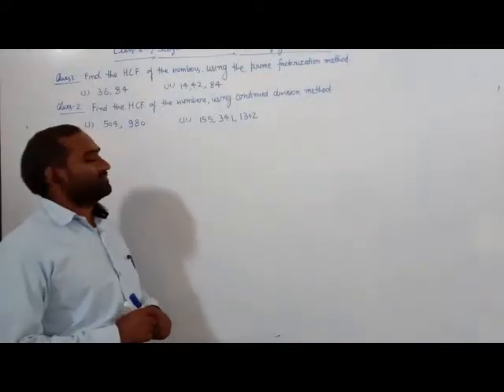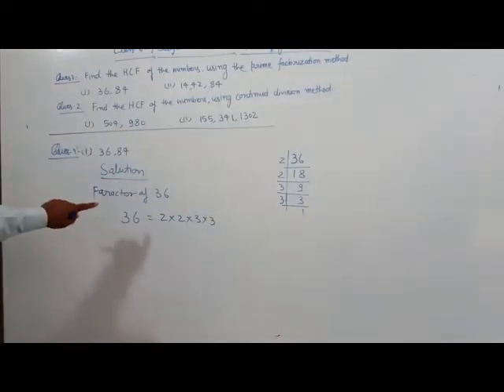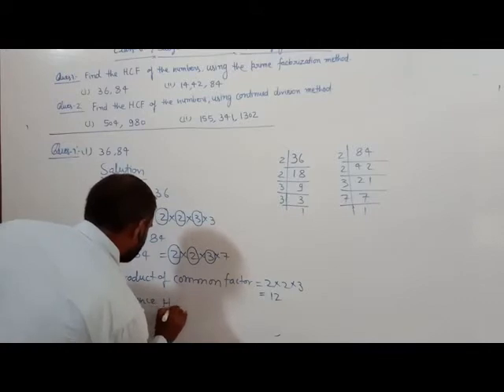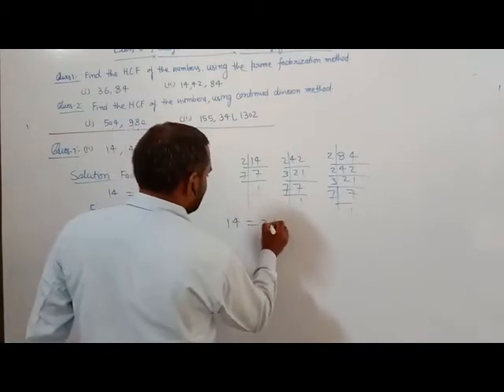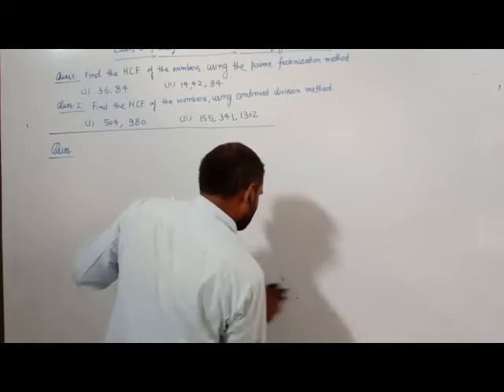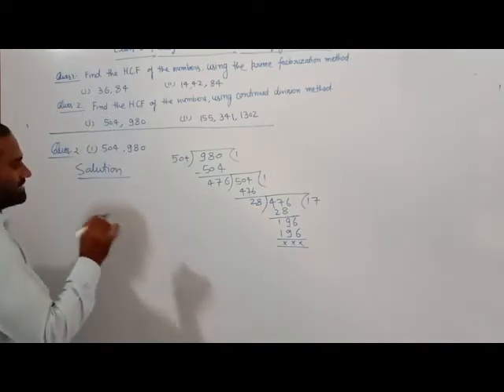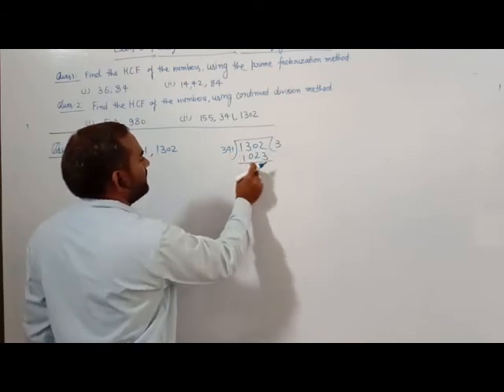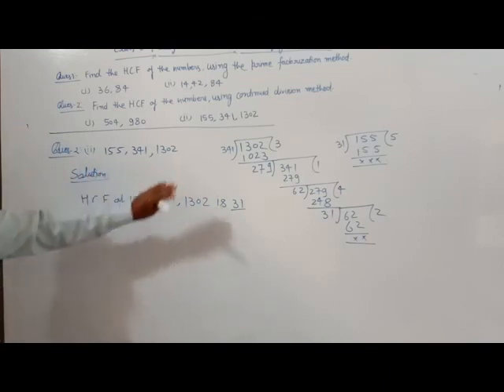Math Playing with numbers for class 6th part 17